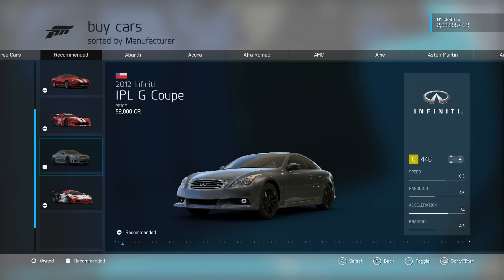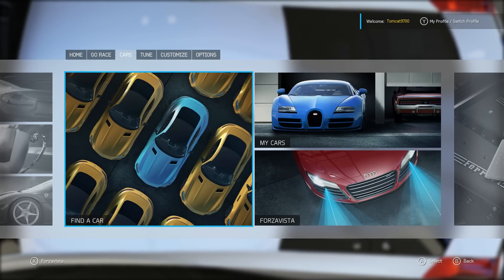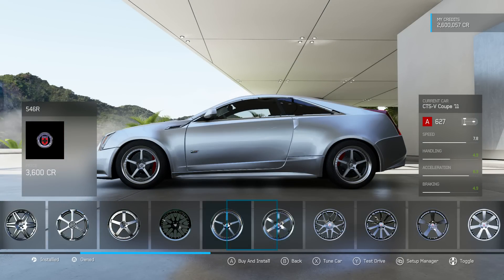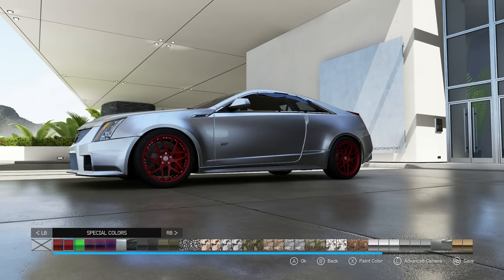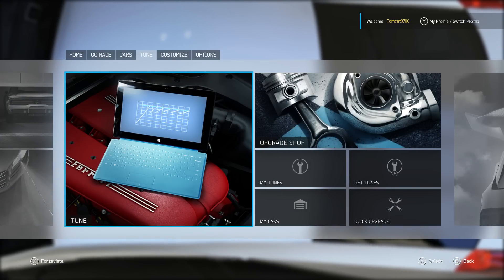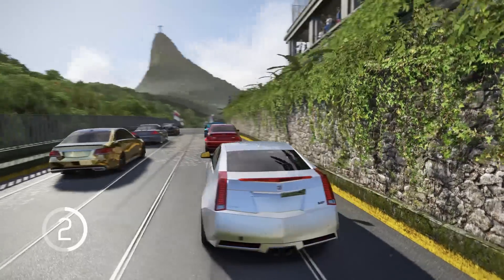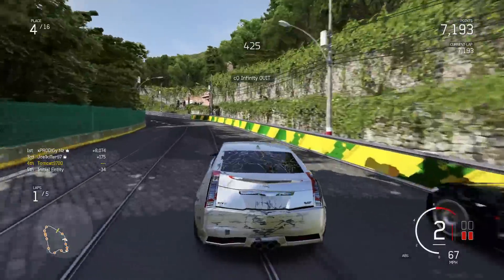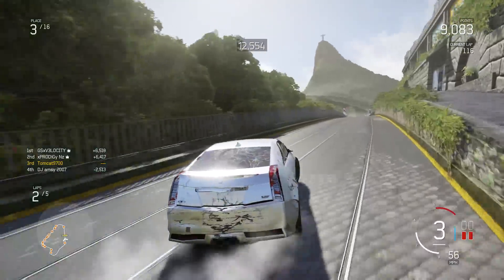Forza Motorsport 6 | Online Drifting | Cadillac CTS-V | CRAZY LOBBY!